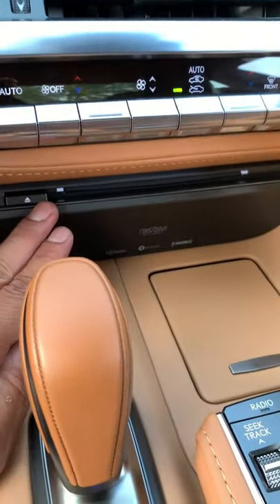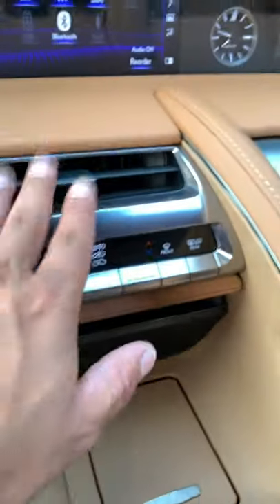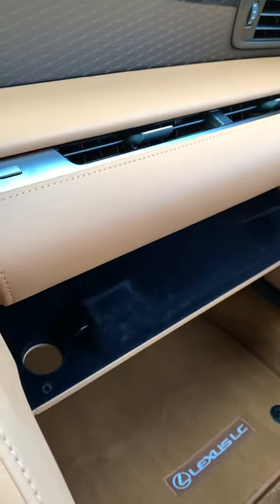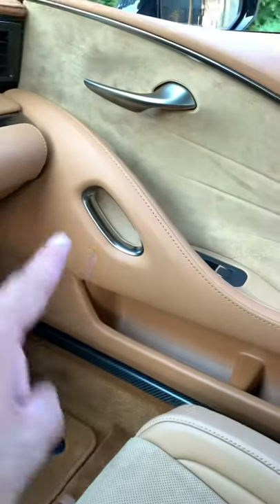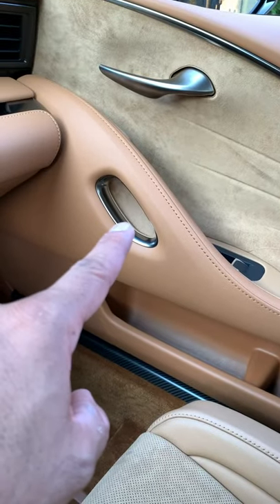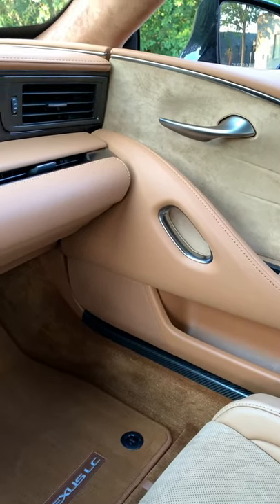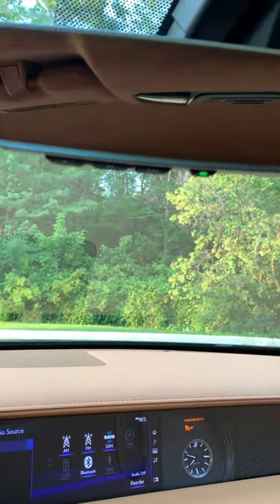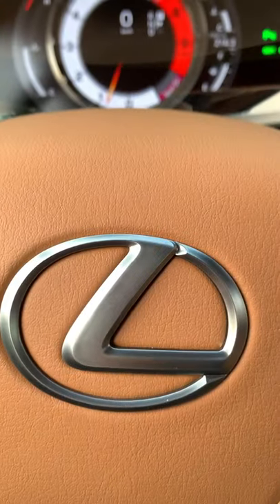2021 Lexus LC 500 - Interior 3